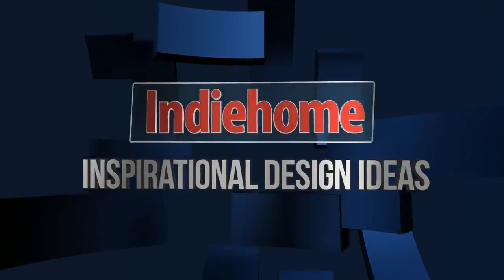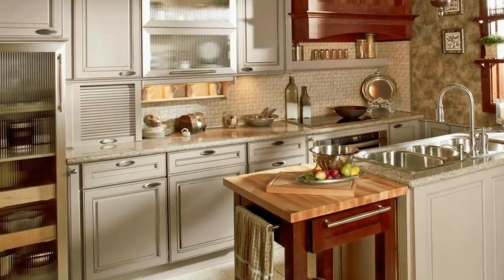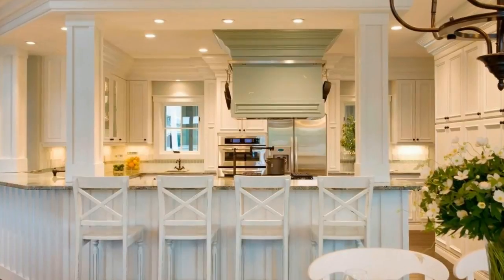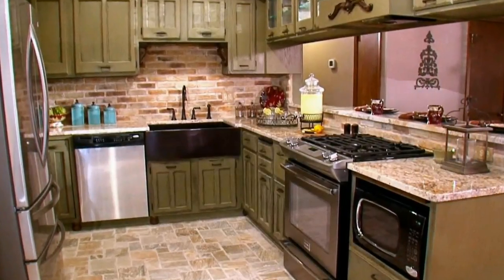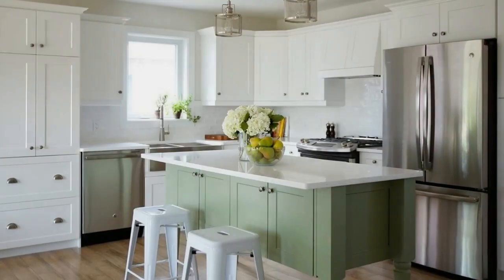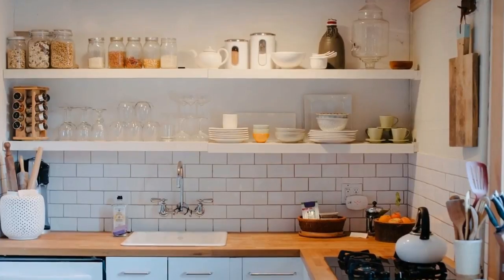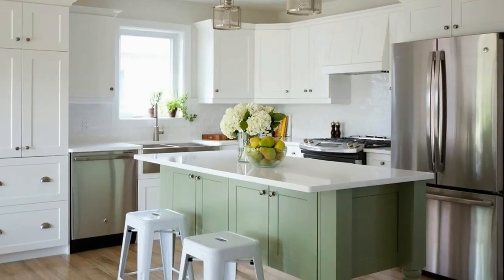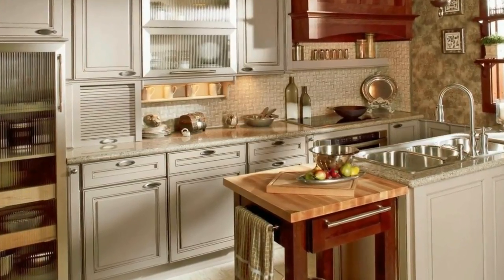KITCHEN DESIGN TIPS How To Create A Classic Kitchen - Indiehome Design